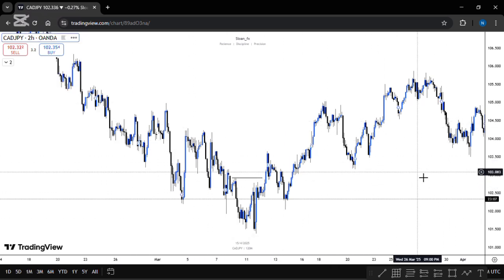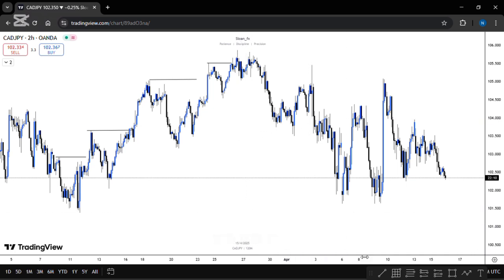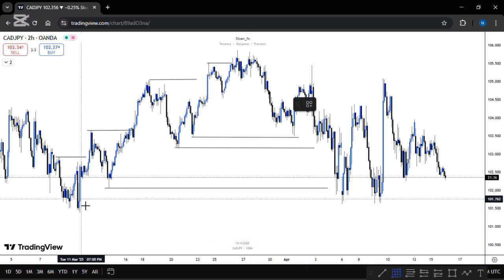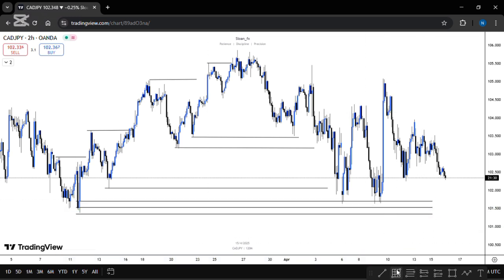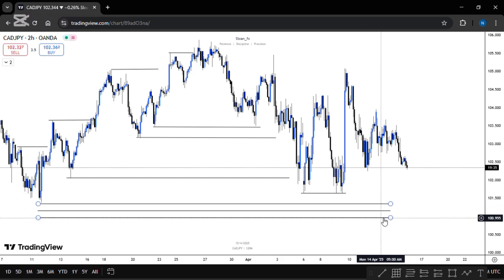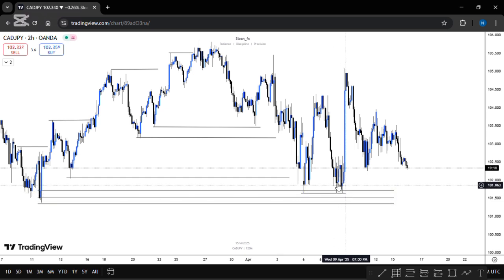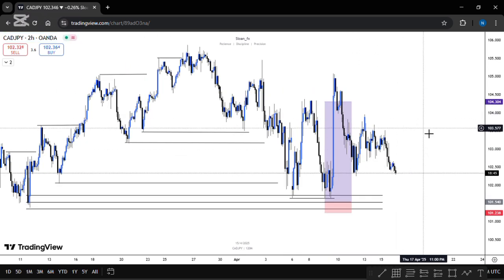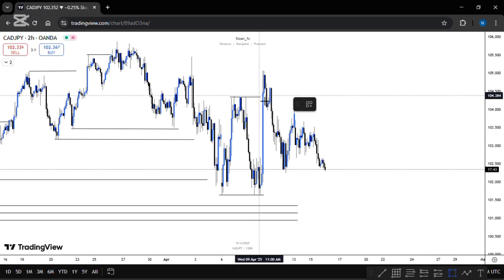Engineered Liquidity + Order Flow= Maximum Profits | Algo Strategy.